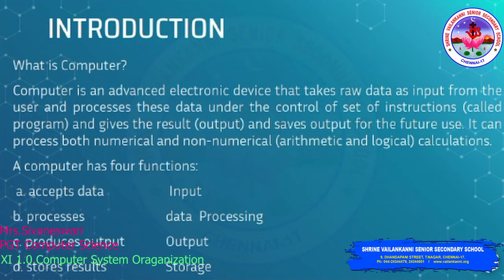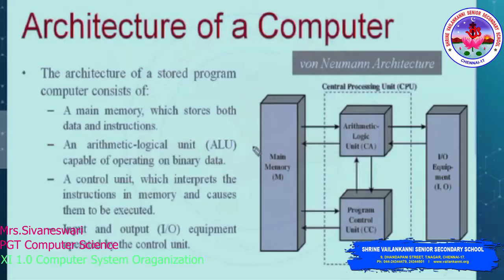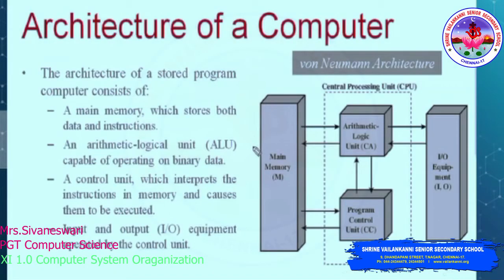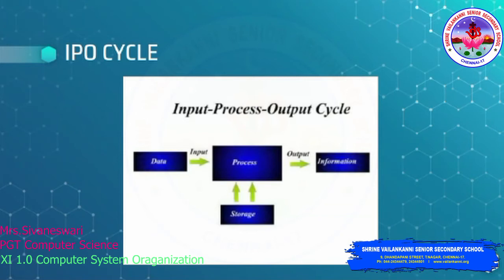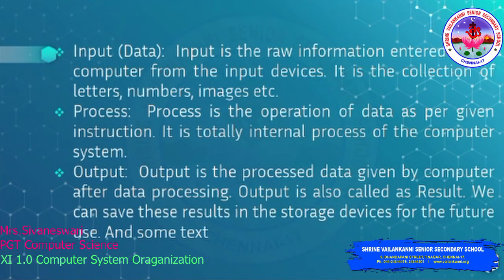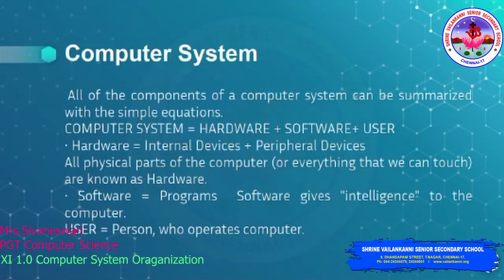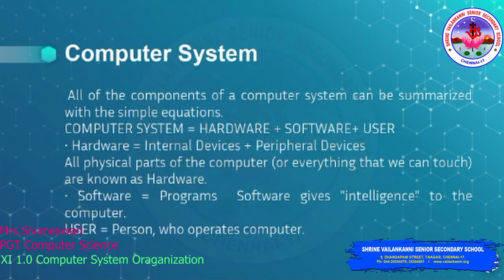SVSSS XI - CSc - 1.0 - Computer System Organisation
Duration:⏲ 05m42s

Lesson Description:
Grade 11:
Unit 1: COMPUTER SYSTEM ORGANIZATION
Chapter1:
The objective of this video is:
- To impart in-depth knowledge of computer related basic terminologies
- To inculcate the skills of implementation of basic theory in troubleshooting the software and hardware problems